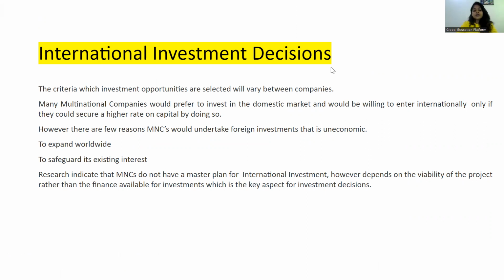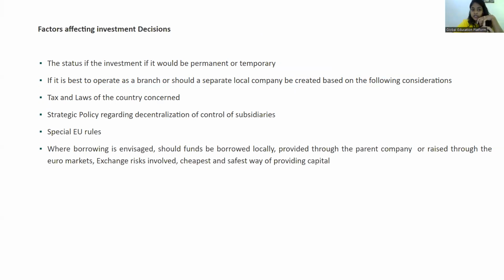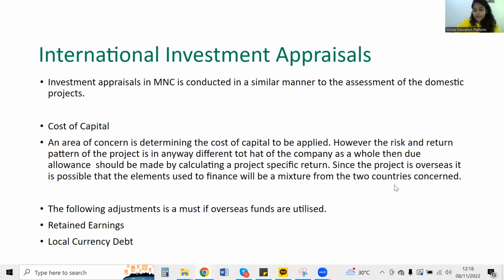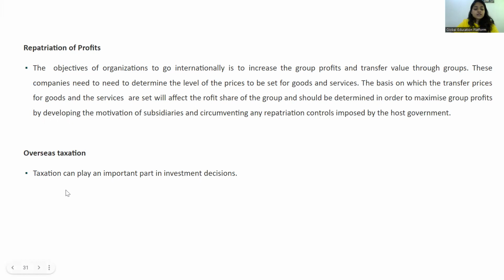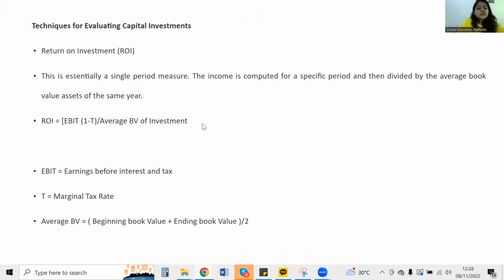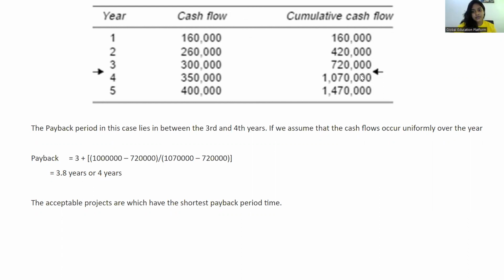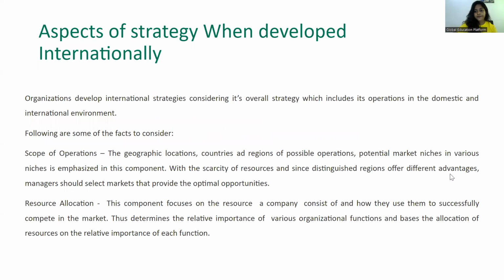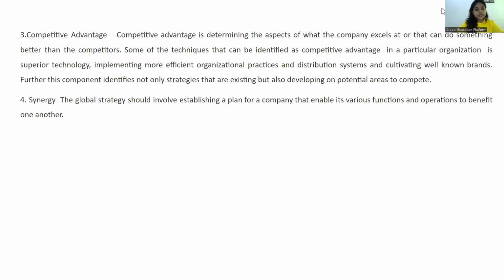Global Finance and Strategy Lesson 9